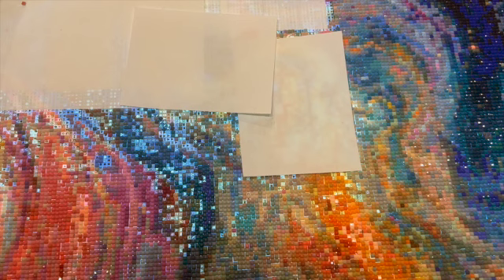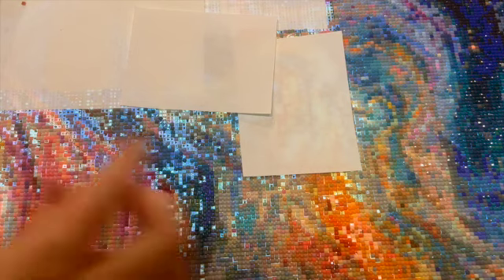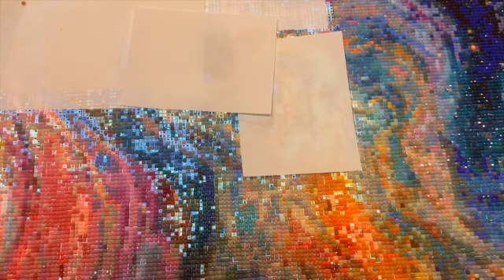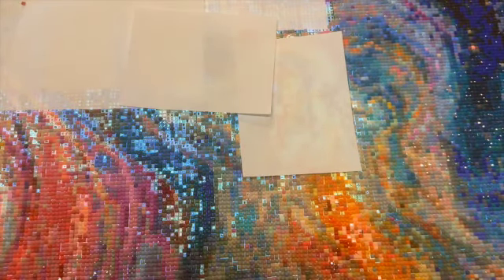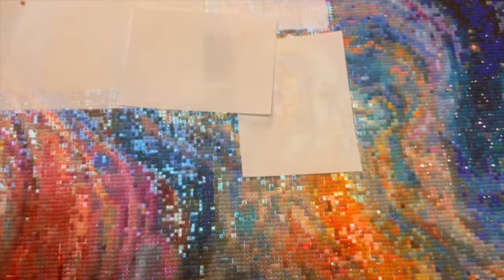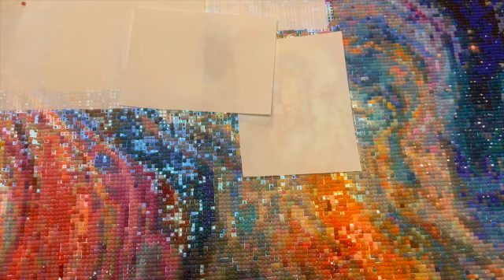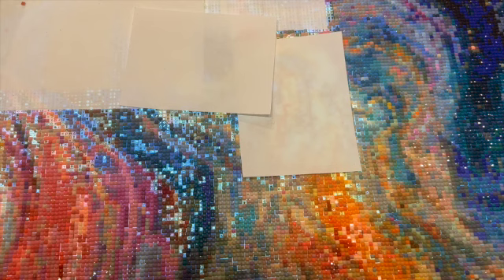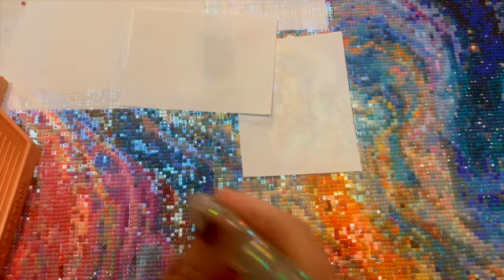Chatting and Diamond Painting! #57 Lets Craft Together and catch up! || Josephine Wall Event Week 5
Grab whatever craft you are working on and let's chat a while! I will be working on my Josephine Wall canvas!

Crafted Makes Pens
Code: JWALLDP15

DP Gal Creations

Be sure to also join my co-hosts channel as well!

DpGalCreations on Etsy

Diamond Painting Shoppe website

JWALLDP15

Dainty Diamond Painting aka Diamond Painting Fanatics website

Coverminders By Siobhan on Etsy
(Currently on a break)

56 Grids (set of 5) Diamond Painting Organizer

4 MIL Zipper Bags 2 x 3 (Case of 1,000)

2774 Cobb Pkwy NW Ste. 109 #164